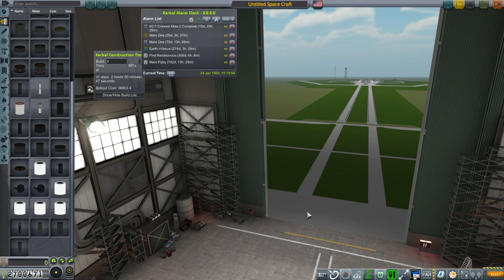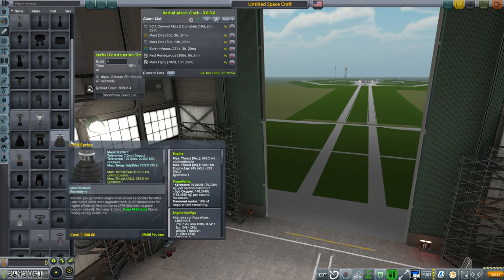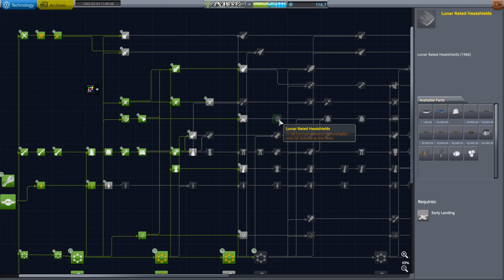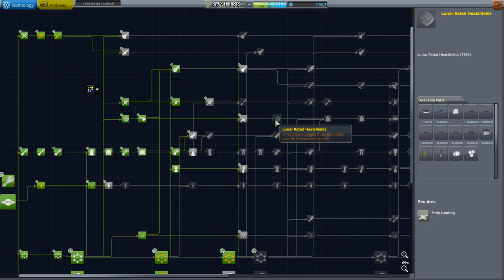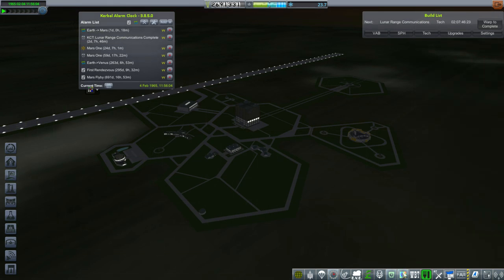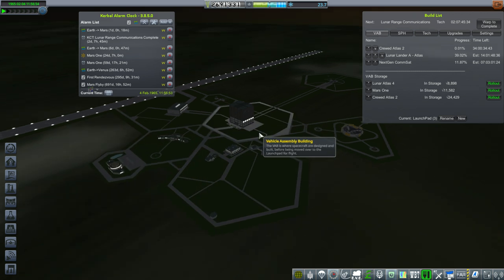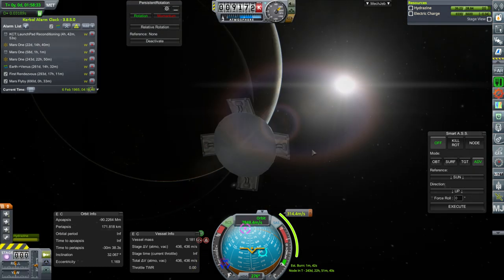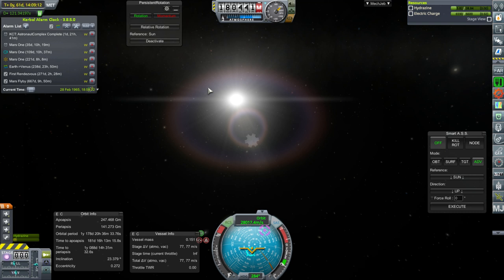KSP 1.3.1 with Realism Overhaul - RP-1 18 - Rendezvous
I deal with some Mars probes and also attempt our first orbital rendezvous.